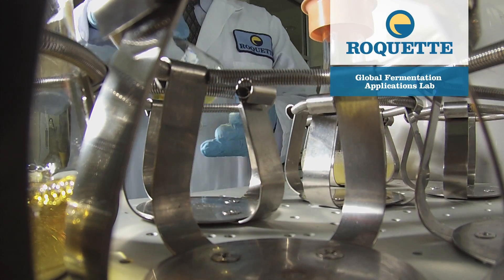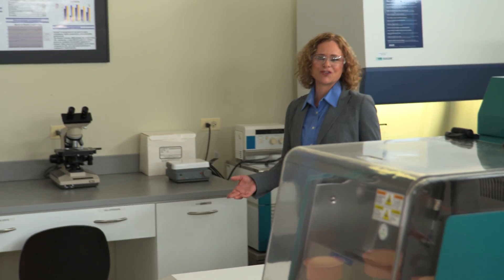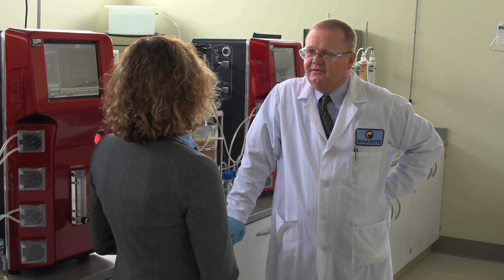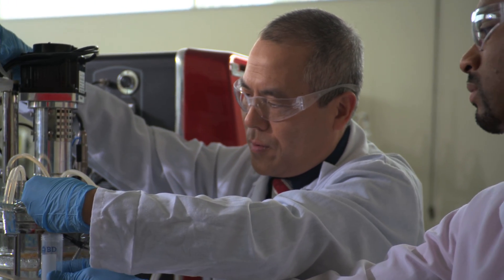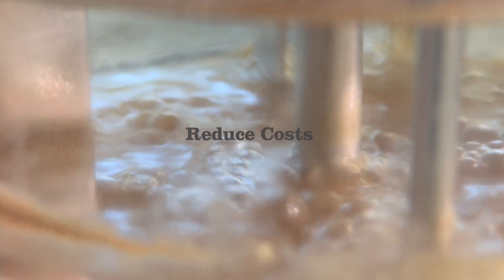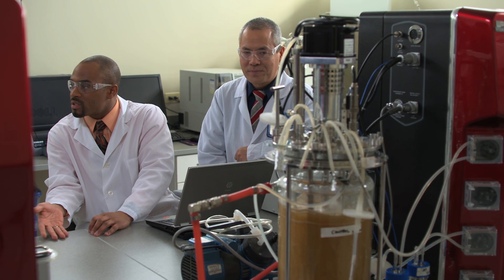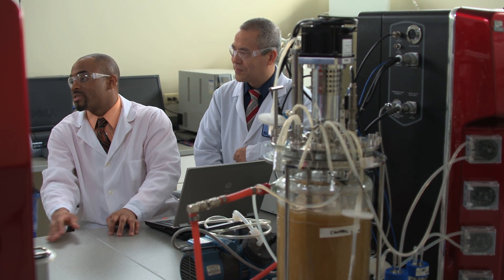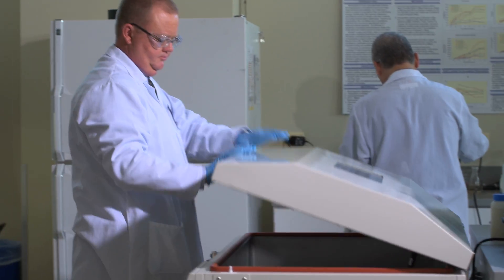Roquette America Global Fermentation Applications Lab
Roquette America’s Global Fermentation Applications Lab is designed to help you identify improvements in your industrial fermentation process that can increase productivity, lower manufacturing times and reduce costs. By working together, we can help solve your fermentation challenges through expertly designed studies that provide detailed analysis on media formulations and options.